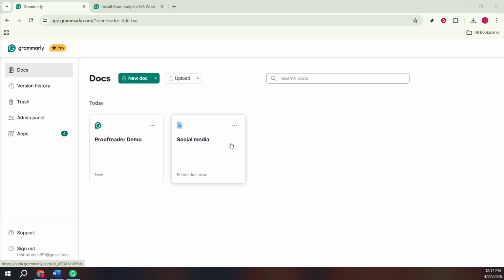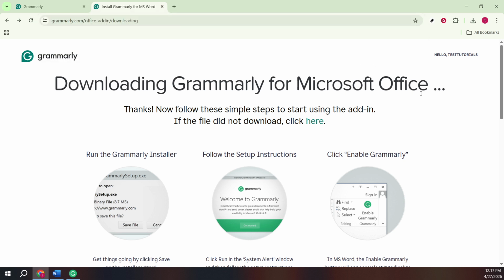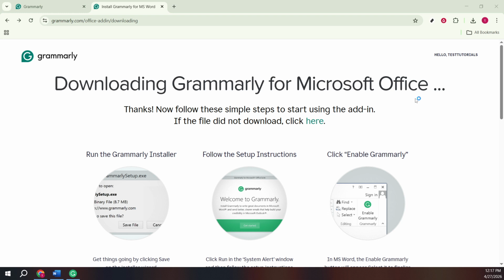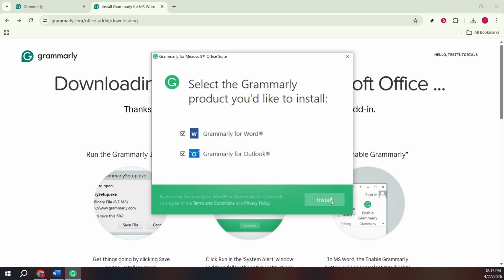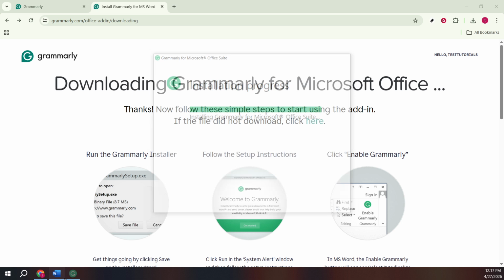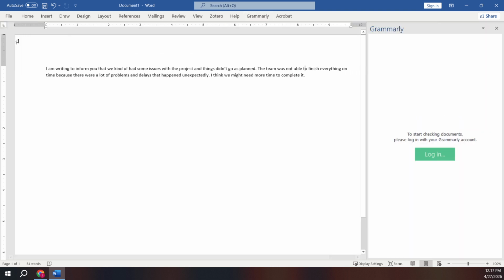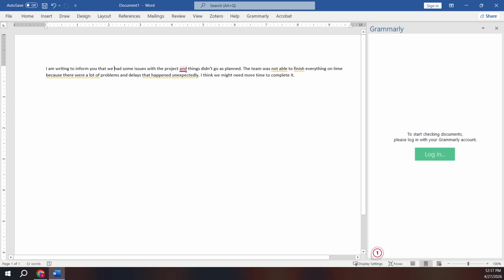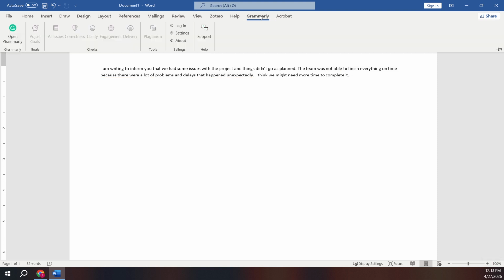How To Add Grammarly To Microsoft Word [2026 Guide]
How To Add Grammarly To Microsoft Word

In today's video, we cover how to add grammarly to microsoft word, grammarly word add in tutorial, install grammarly for word guide, enable grammarly in microsoft word steps, how to use grammarly, grammarly beginner tutorial, writing assistant setup guide, add grammarly plugin to word tutorial, grammar checker for word steps, productivity writing tools guide, grammarly tips and tricks, microsoft office integration guide, writing enhancement tool tutorial